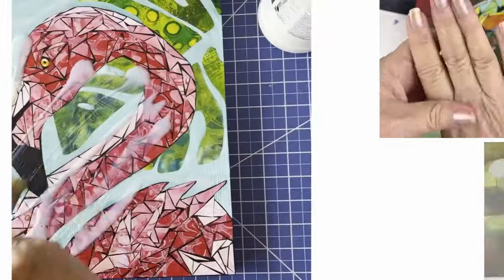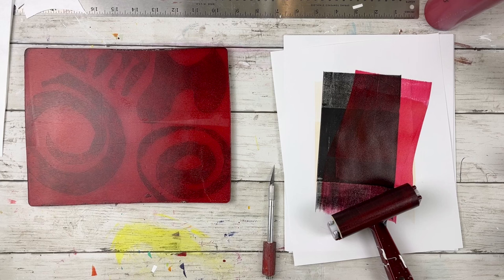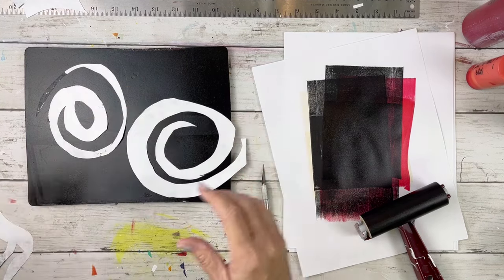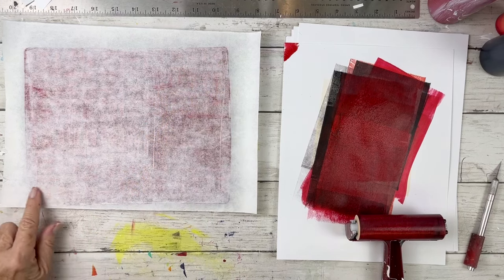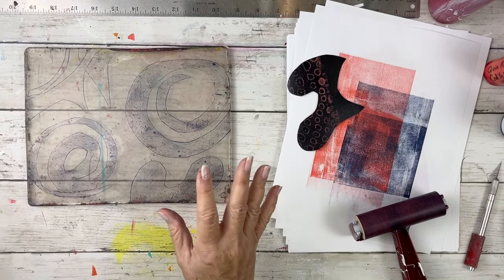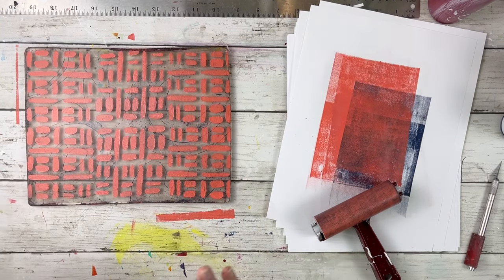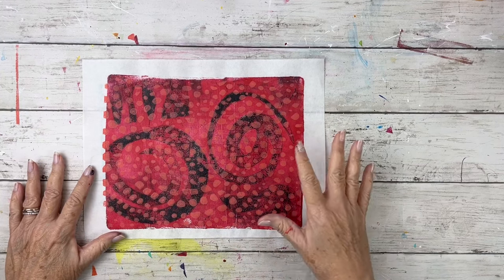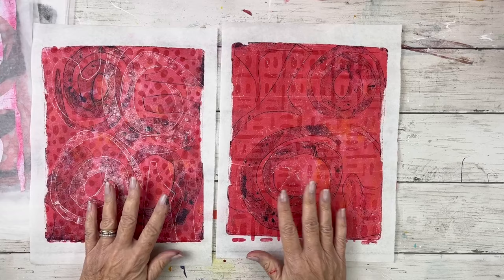Creating Red Papers for Collage | Planning an collage starting with the papers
In this video, I’m diving into a new collage project featuring a small red purse and a hand, created in my unique Grey Matter Mosaic technique. This is a 12x12-inch study, and I hope to develop an entire series from this idea. To bring the purse to life, I’ll use various shades of red to craft the lights and shadows that add depth and realism.

Sometimes, I get lucky and have papers that fit perfectly for projects like this, but more often than not, I create custom papers tailored to my vision. Watch as I use hand-cut stencils with Tyvek paper and my favorite mylar stencils from my collection of Stencils and Masks. This video showcases how I make art materials work for me, balancing creativity with technique.

Whether you're a collage artist, a stencil enthusiast, or just curious about the process, I hope you enjoy this behind-the-scenes look at crafting papers and building a dynamic composition!

❤️ 9x12 Tyvek Envelopes
❤️ DuPont Tyvek 55gm A4 - Pack of 20 Sheets
❤️ Golden Fluid Acrylic Paint 1 Ounce-Quinacridone Red
❤️ 4 Oz Fluid Acrylic Color Paint Color: Payne Gray
❤️Golden Fluid Titan Buff
❤️ 4 Oz Golden Historical Fluid Acrylic Hues Paint Color: Indian Yellow Hue
❤️ Golden Fluid Acrylic, 4 Ounce Bottle, Carbon Black
📌 10 Pack 8-Ounce Plastic Squeeze Bottles with Red Tip Caps
❤️ Yasutomo Hosho Paper Sketch Pad 9 Inch by 12 Inch 48 Sheets